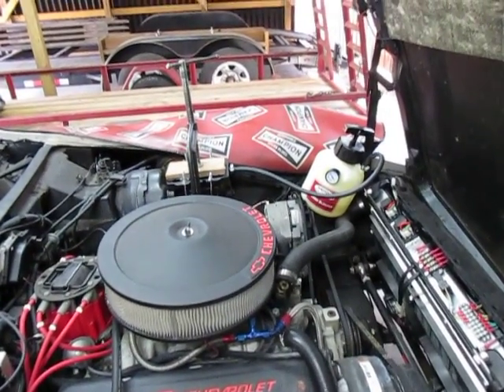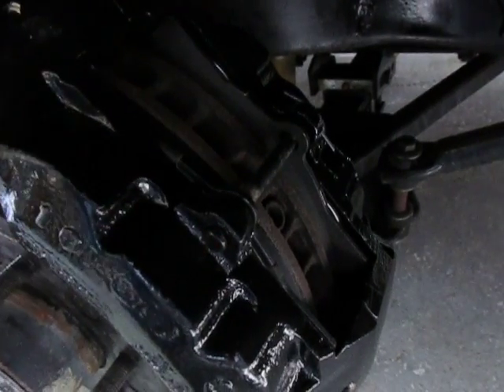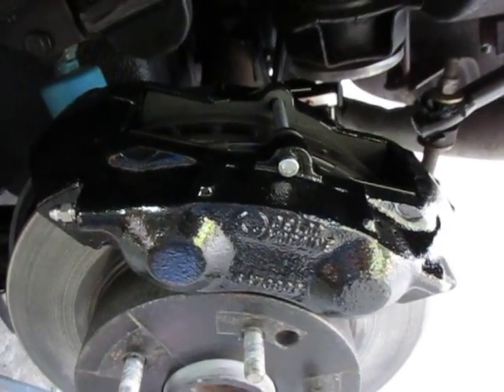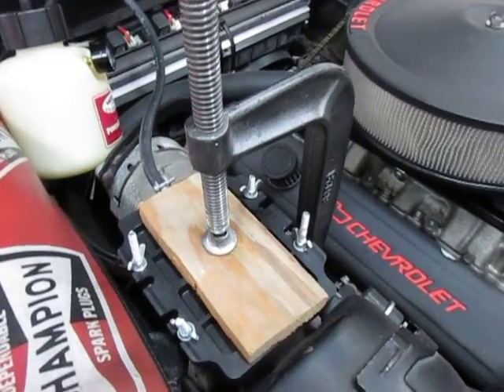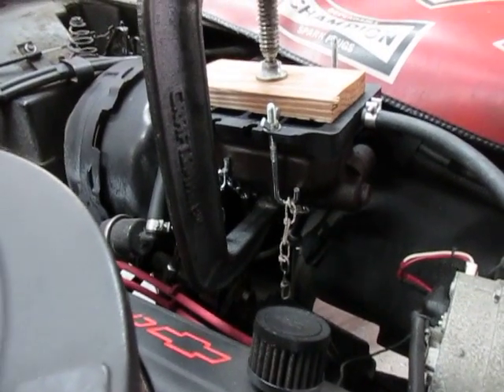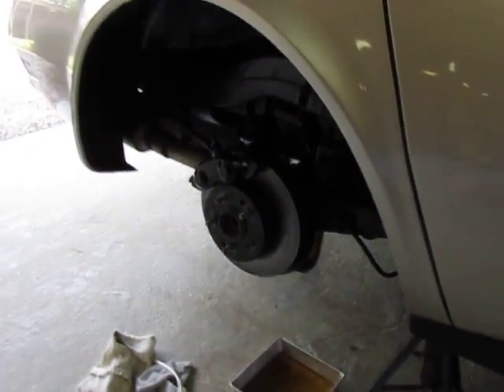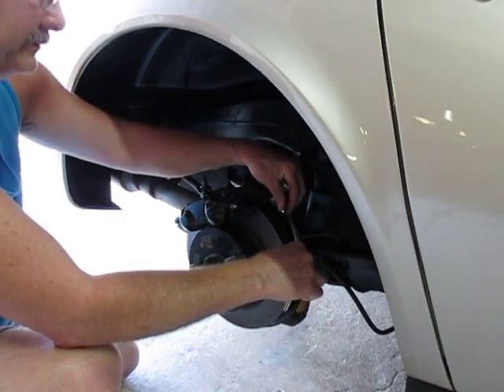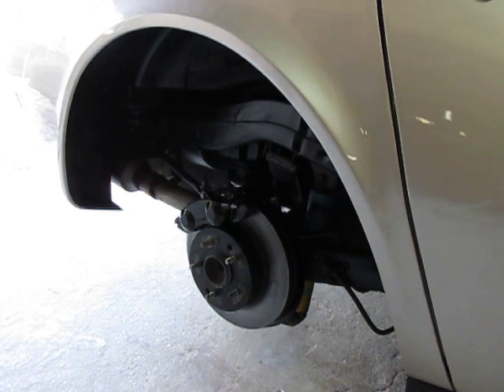How to Bleed Your Brake System with a Pressure Bleeder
A follow up video about the Vette Brakes and Products re-manufactured brake calipers I have installed on my 1978 Corvette. In this video, I show you how to use a pressure bleeder to bleed the brake system. The C3 Corvette brake systems are almost impossible to bleed using the normal methods. Once the pressure bleeder is installed, it only takes about 10 to 15 minutes to bleed all the air out of the system producing a firm brake pedal.